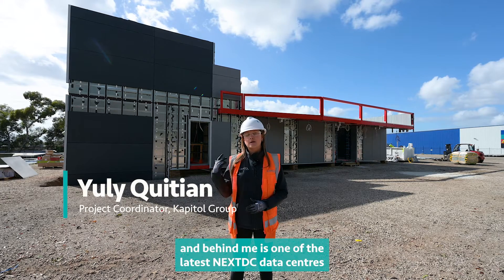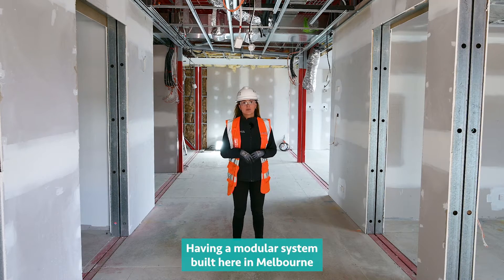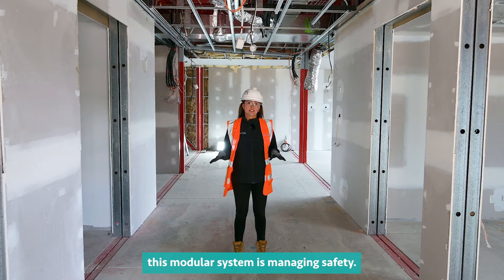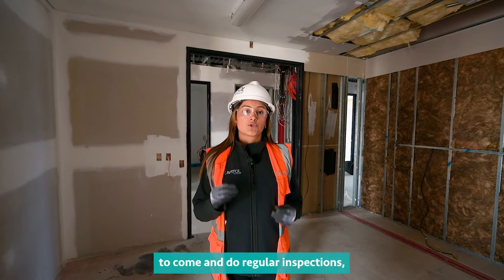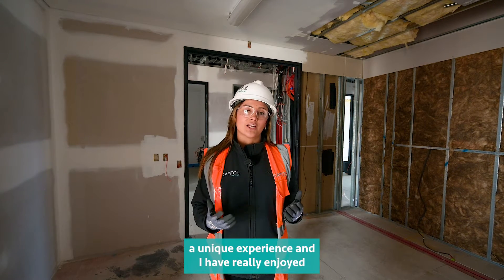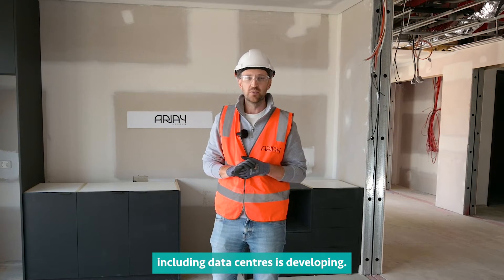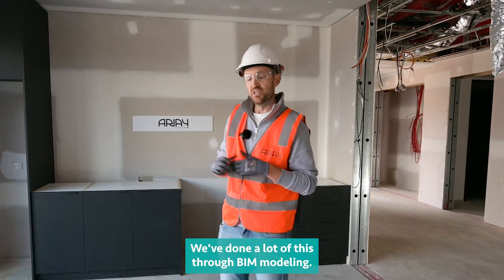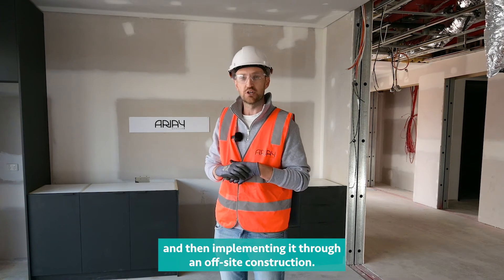Modular Building | NEXTDC D1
As part of our design management processes on all our projects, Kapitol investigates opportunities to optimise off-site prefabrication and the use of modular construction.

For the NEXTDC D1 Data Centre in Darwin, Kapitol is working with Arjay Modular preparing 10 modules in Melbourne while the foundations and structure are being built in Darwin. These modules will be transported to Darwin and ready for installation ultimately saving 3 months on the overall programme. Collaborative BIM360 models have helped coordinate the development of these components and the proposed installation despite the physical distance between the two teams.

The use of modular components optimises timeframes, confirms quality of materials, increases safety in installation with less heavy machinery and scaffolding on site and expedites works overall.